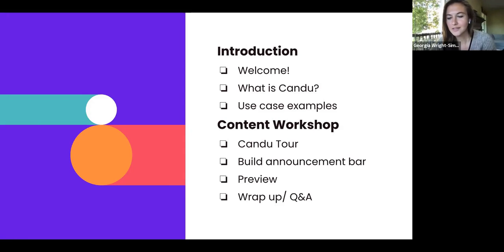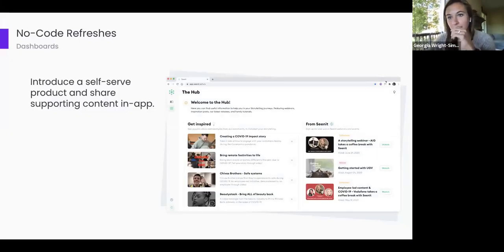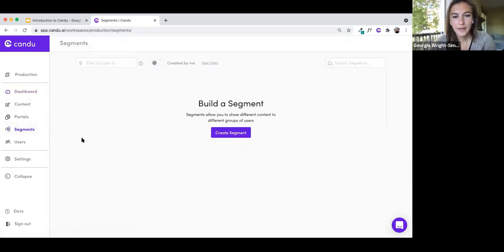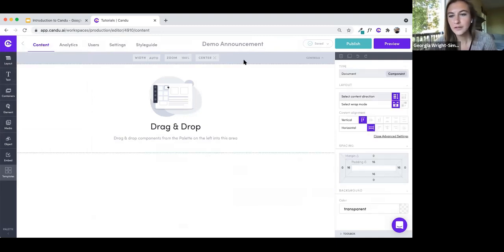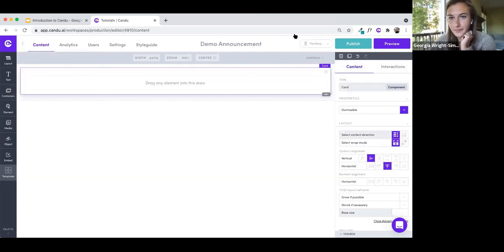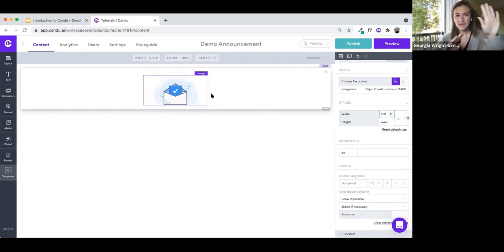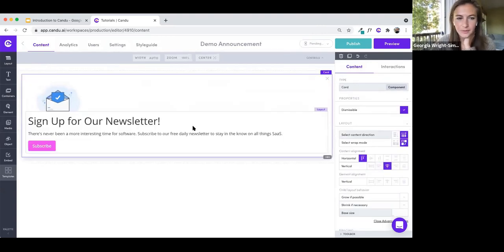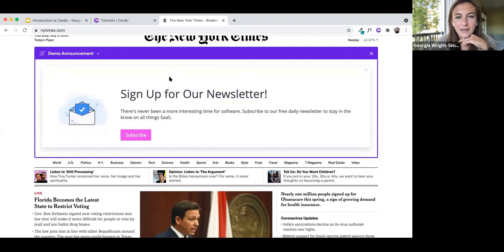Candu.ai Workshop 6th May 2021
Welcome to the Candu.ai Workshop 🙌 During this 30 minute session, you will: Get an introduction to Candu.ai ⛵️ Build your first no-code content block 🧩 Get your questions answered by Georgia 💬 If you have any questions in the meantime, please reach us at .